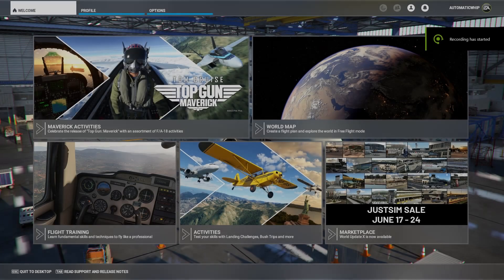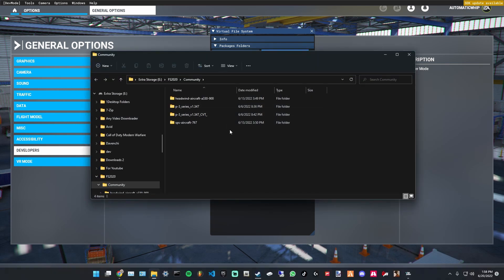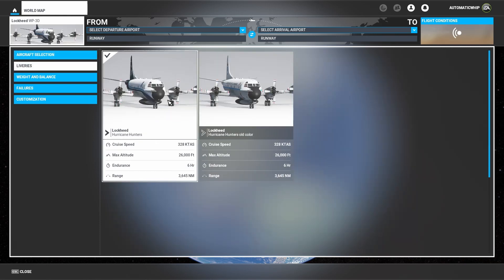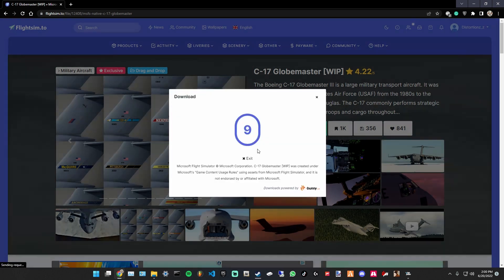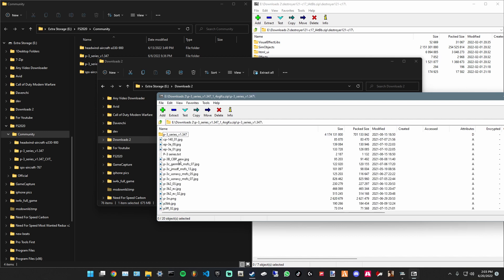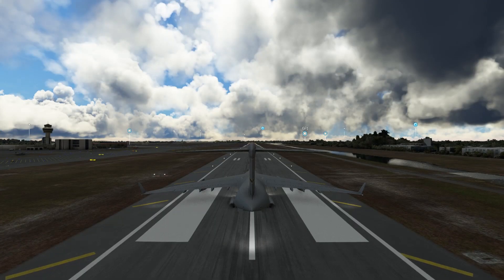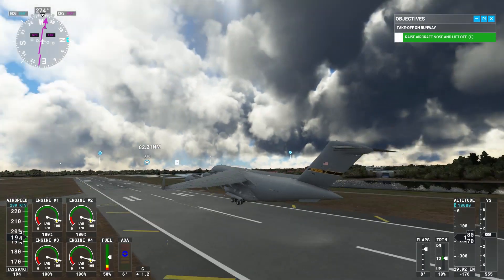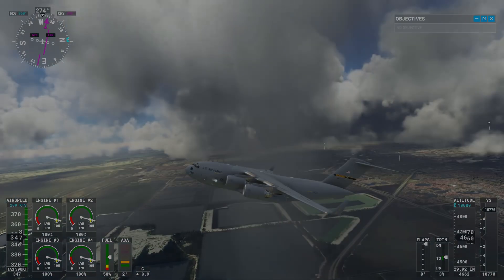How to locate your COMMUNITY FOLDER and install custom planes in Microsoft Flight Simulator 2020!!!!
Download Custom Aircraft here!

C17 Globe Master Download Link!